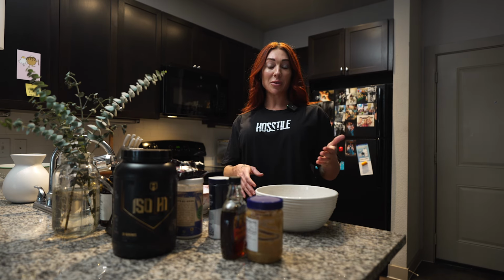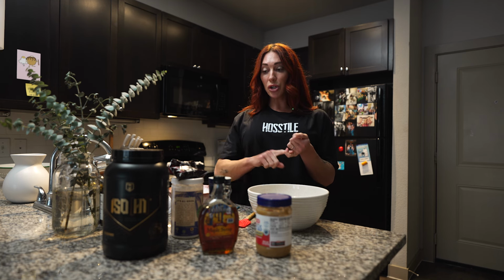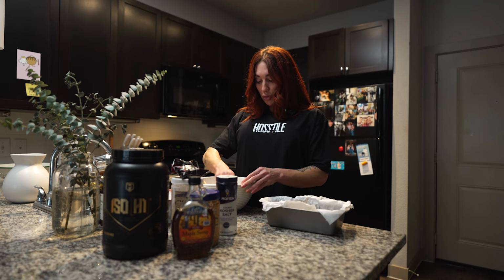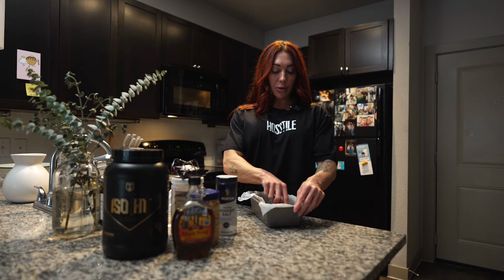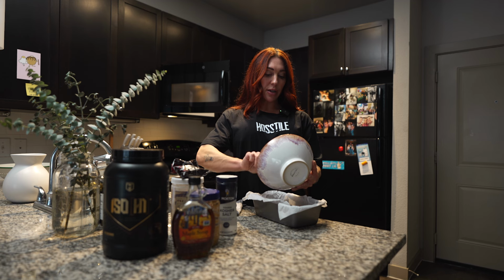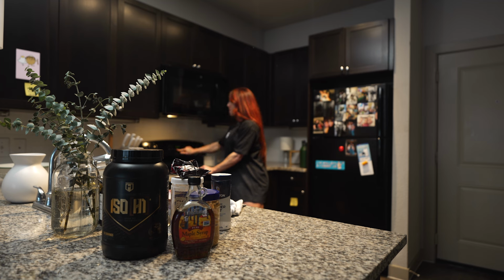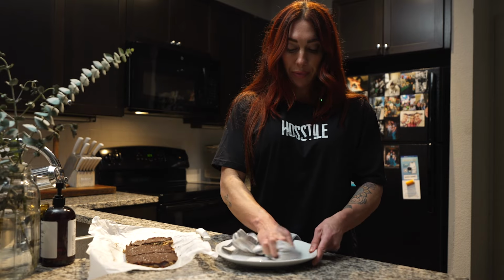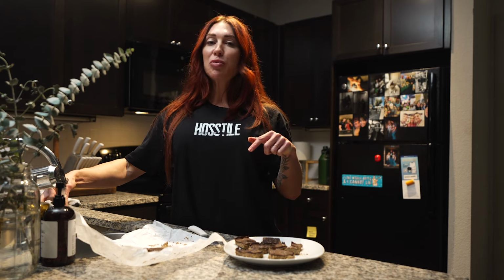Chocolate Peanut Butter Protein Bars (Easy Recipe!) | Delicious Guilt-Free Cheat | HOSSTILE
In this video, IFBB Pro Ashley Lakomowski takes you step-by-step through her delicious Chocolate Peanut Butter Protein Bars recipe. Perfect for bodybuilders and fitness enthusiasts who stick to clean eating but occasionally crave a high-protein treat. These bars are packed with muscle-fueling ingredients, offering a sweet, guilt-free cheat to keep you on track with your goals. Whether you're looking for a post-workout snack or a healthy dessert alternative, this easy recipe is a must-try for anyone serious about their fitness and nutrition!

Homemade Chocolate Peanut Butter Protein Bars

Recipe Makes 10 Protein Bars

Per Serving:
185 calories
10g protein
13g carbs
13g fat

Ingredients:
- 1/2 cup Hosstile ISO[H1] Whey Protein Isolate Milk Chocolate Flavor
- 3/4 cup Chunky Peanut Butter
- 2 Tbsp Maple Syrup
- Dark Chocolate Chips
- Coconut Oil
- Salt

Directions:
1.⁠ ⁠ Add all ingredients to a bowl and mix well until you reach a thicker dough consistency.
2.⁠ ⁠ Press into a parchment paper lined pan (I used a loaf pan)
3.⁠ ⁠ Melt chocolate chips and coconut oil in the microwave in 30 second intervals— stirring between each.
4.⁠ ⁠ Pour melted chocolate over bars and spread evenly.
5.⁠ ⁠ Set bars in freezer for 1 hour and then slice! Store in the freezer or refrigerator.